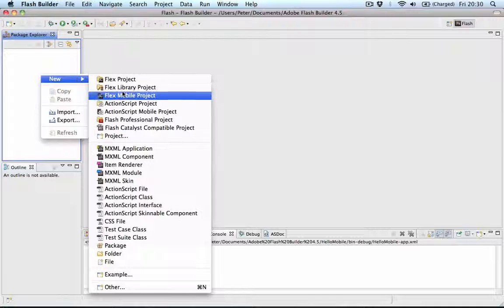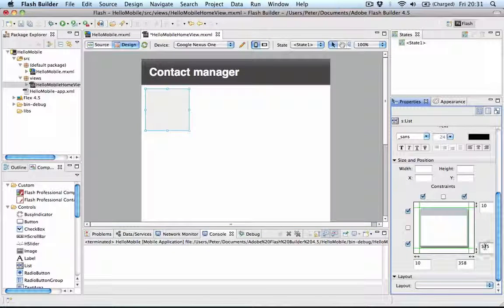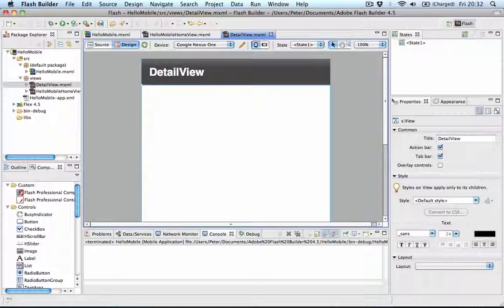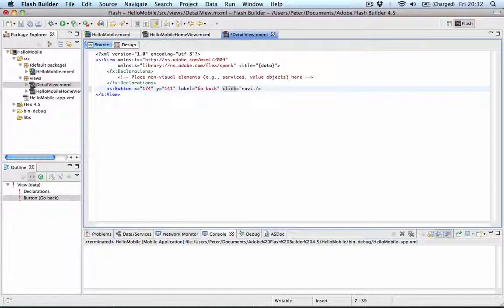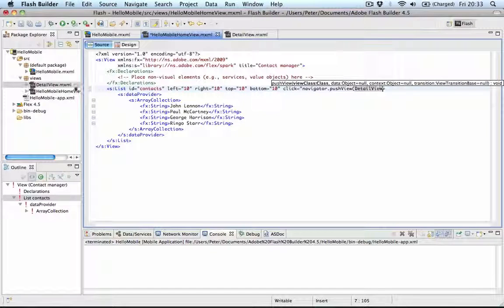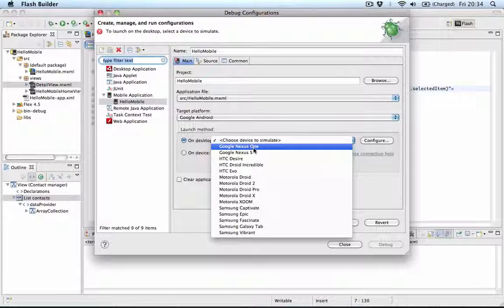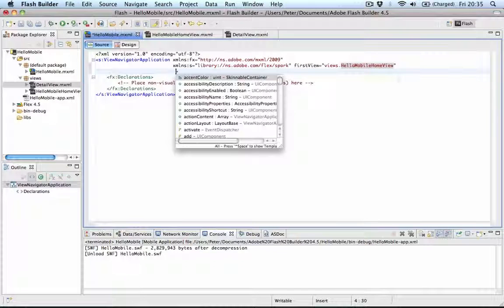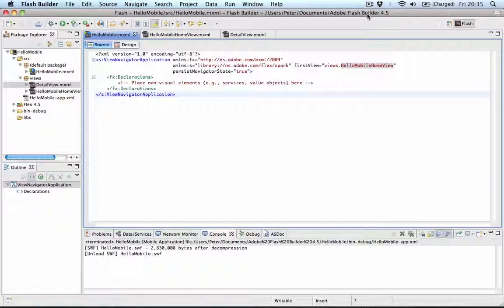Mobile application development in Flash Builder 4 5